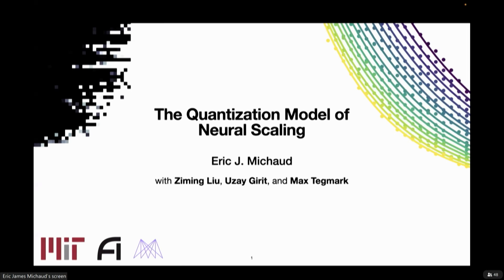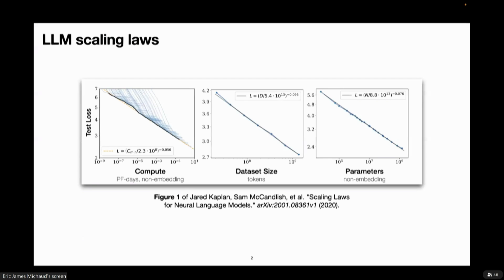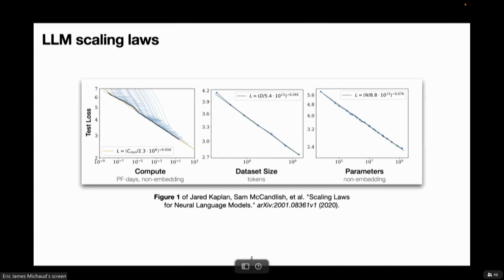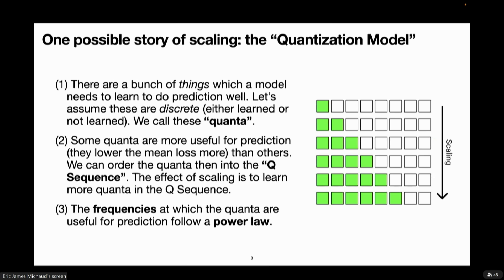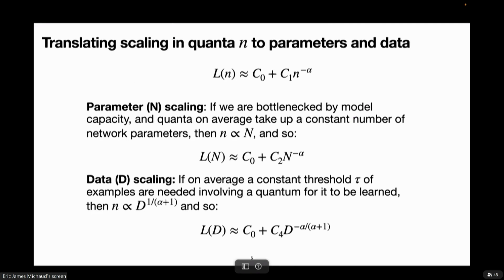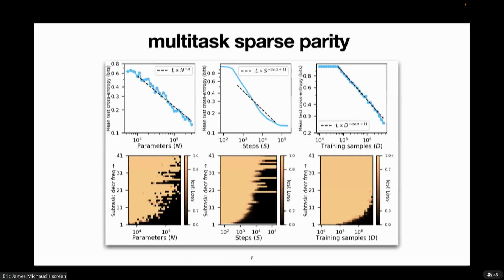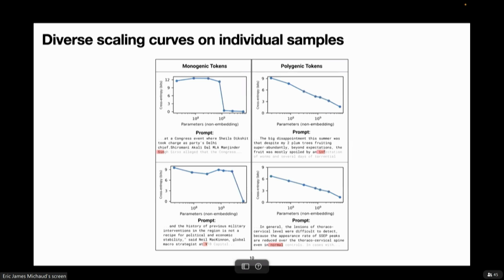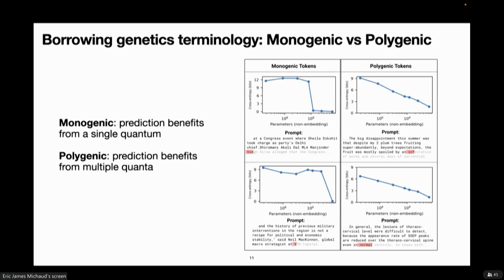The Impact of chatGPT talks (2023) - Eric Michaud (MIT)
The Impact of chatGPT and other large language models on physics research and education (2023)
Event organizers:  Kevin Burdge, Joshua Borrow, Mark Vogelsberger
Session 1: The computer science underlying large language models

"The Quantization Model of Neural Scaling"
Speaker: Eric Michaud (MIT)